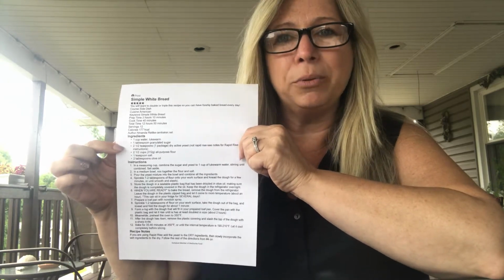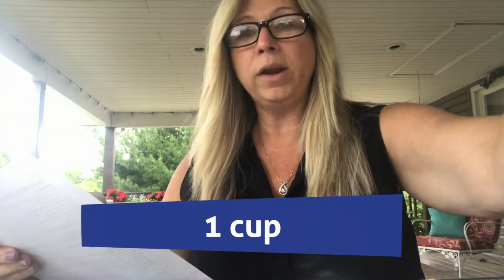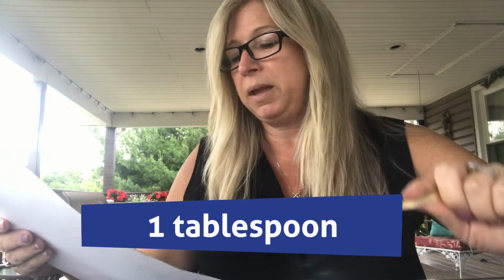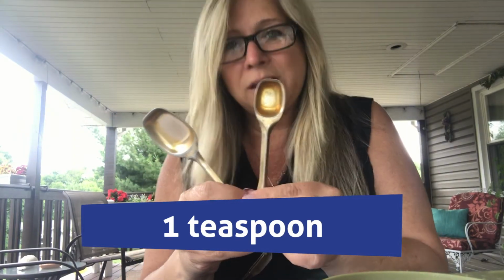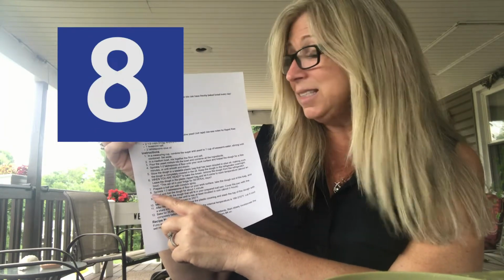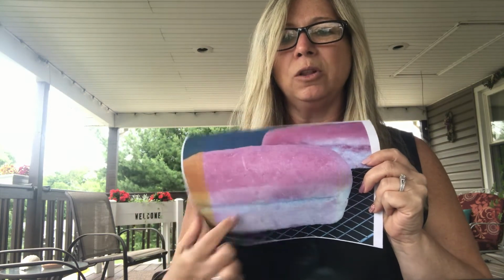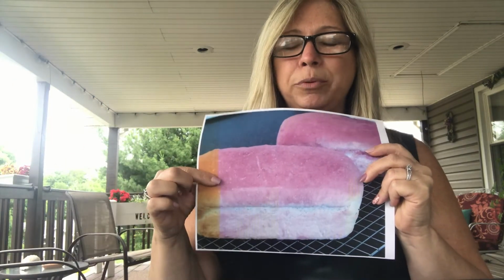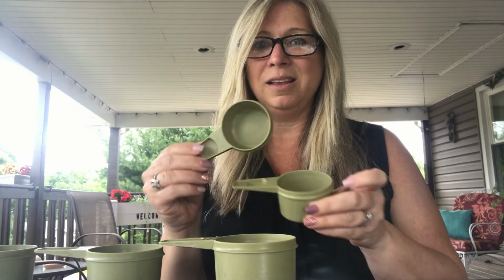Mathematics - Recipe Measurements - CSC Teacher at Home - BREAD